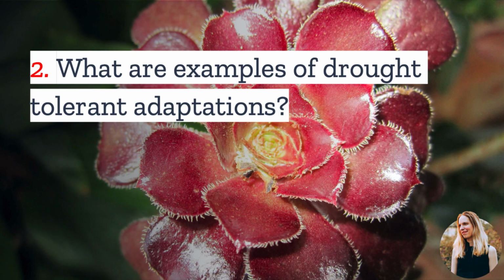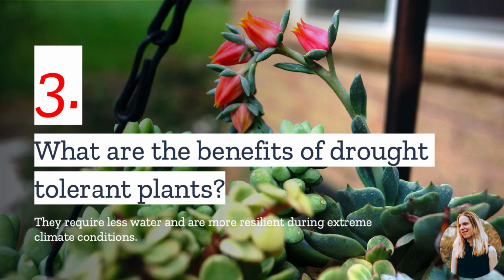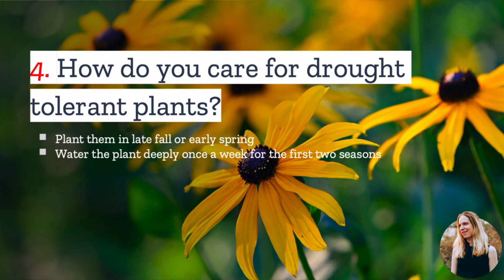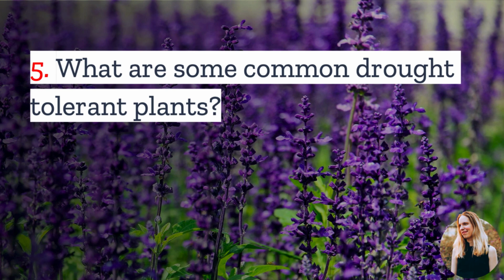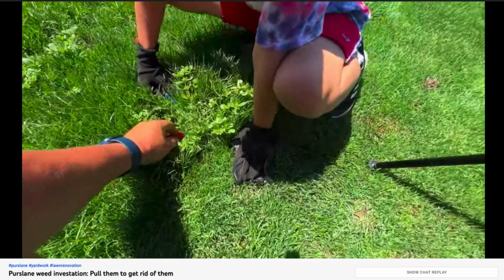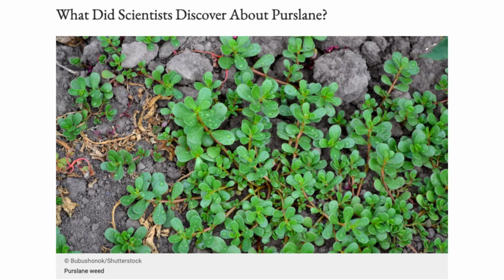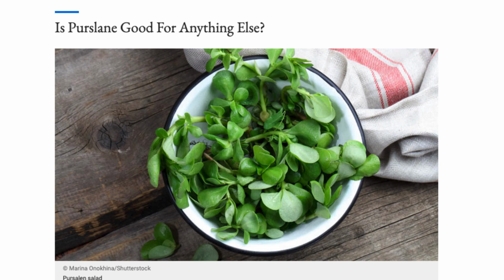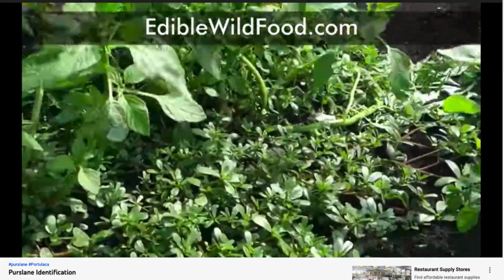Drought Tolerant Plants: 5 Things You Ought To Know